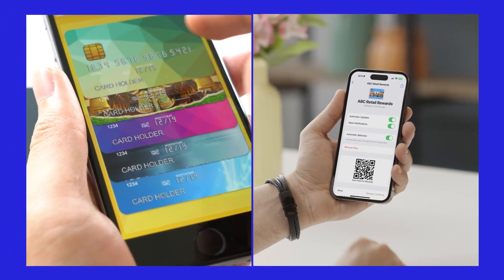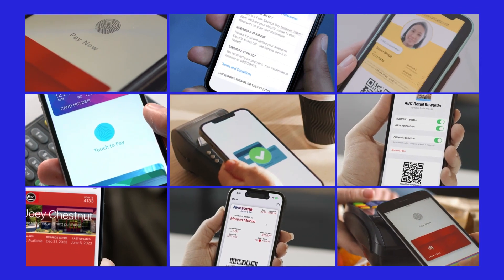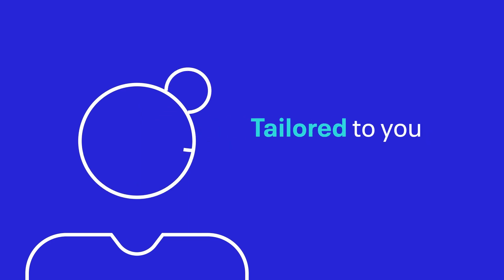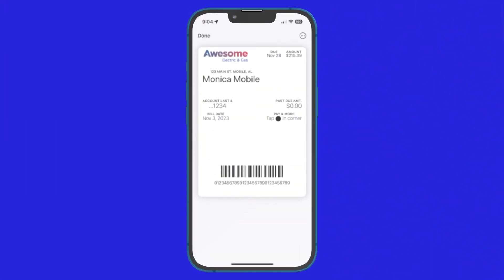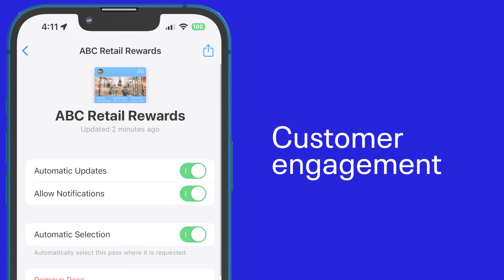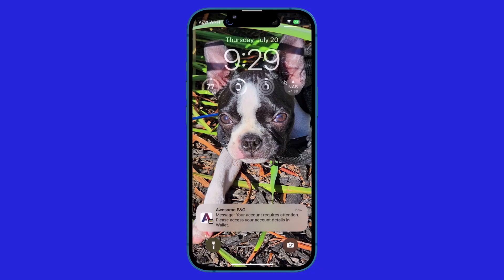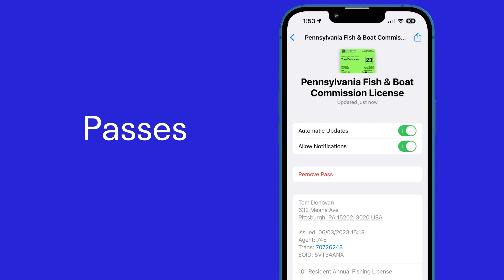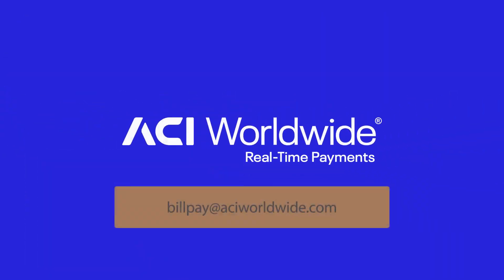ACI Walletron: Connect and Engage With Your Customers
Leverage the mobile wallet already on your customer's device to provide a way to cut through the clutter and drive mobile engagement while reducing costs.